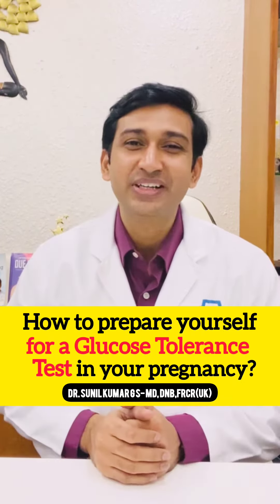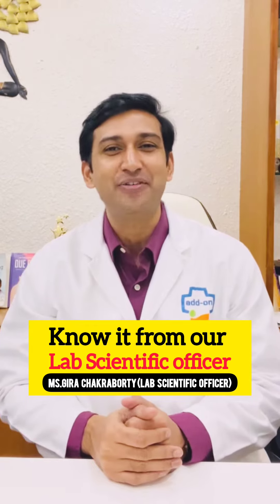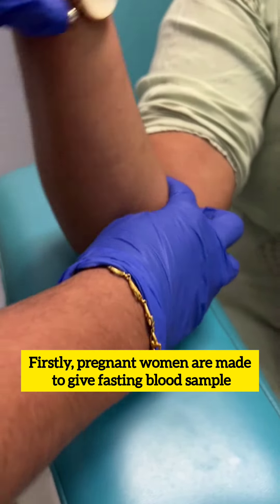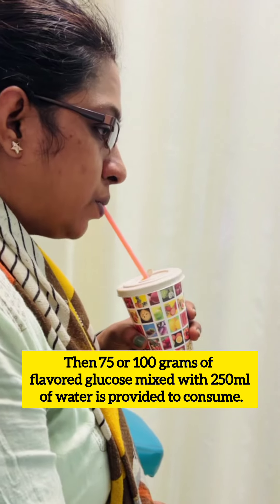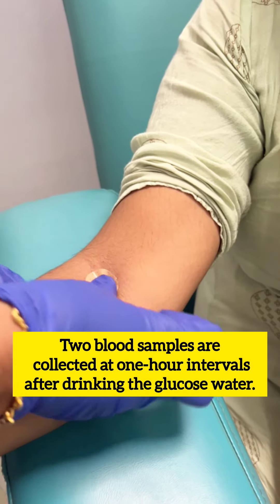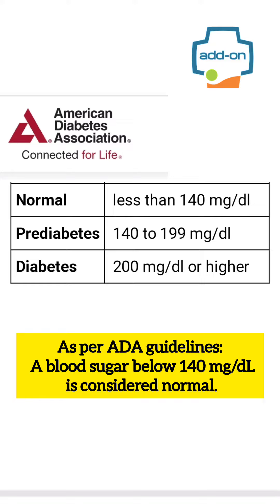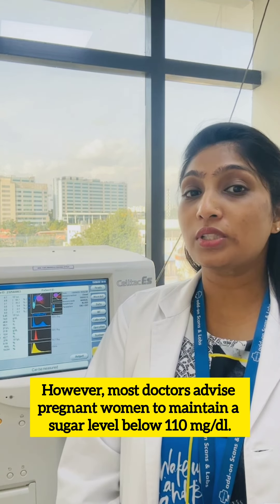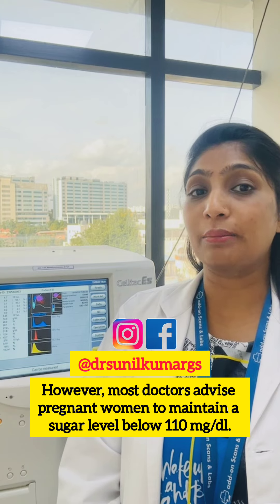How to prepare for a Glucose Tolerance Test in pregnancy? | Dr. Sunil Kumar G S